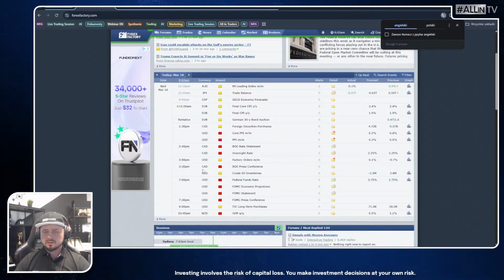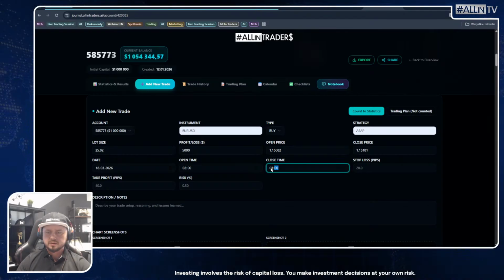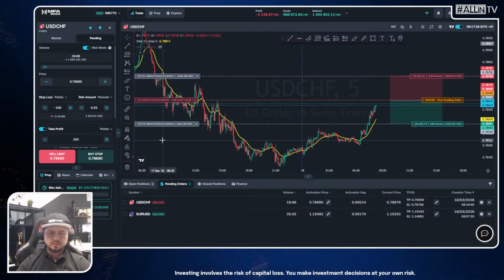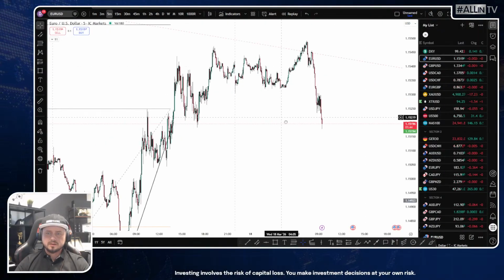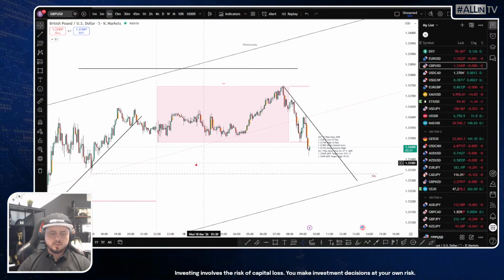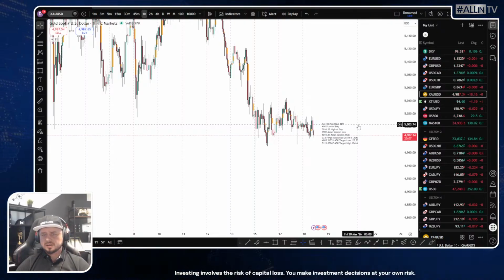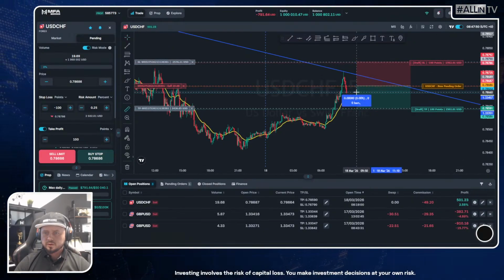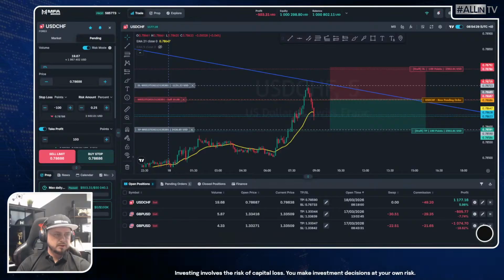🔴 Forex Trading LIVE: London Session | Smart Money & Market Liquidity